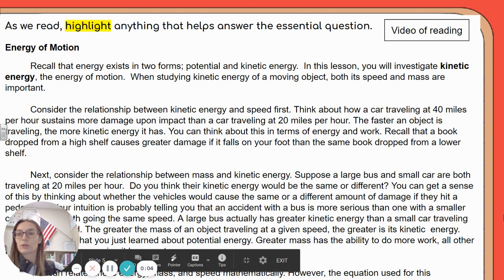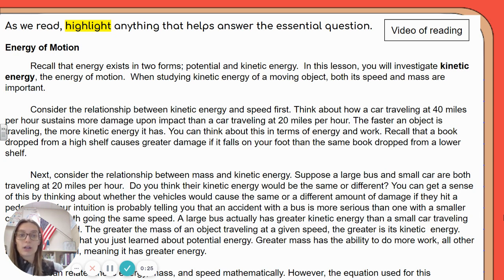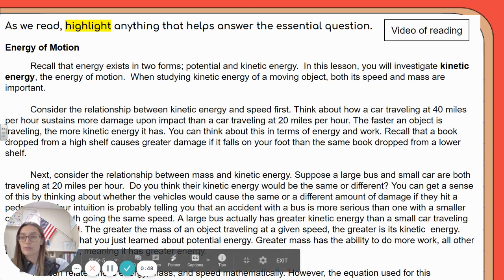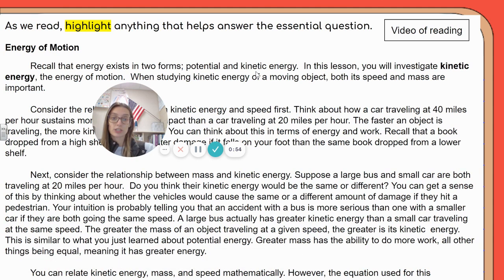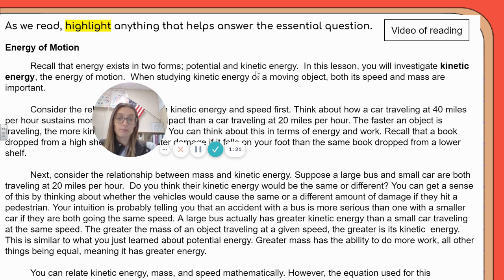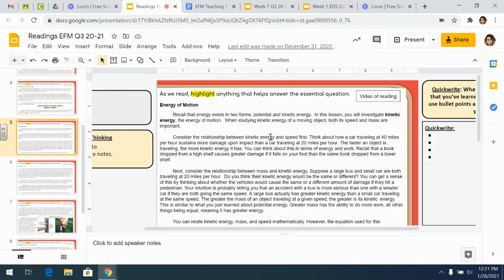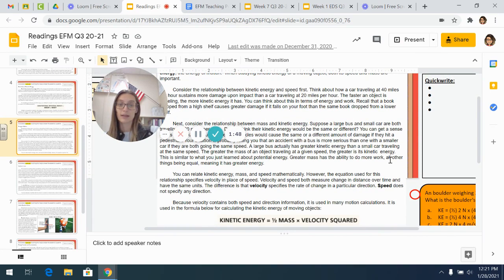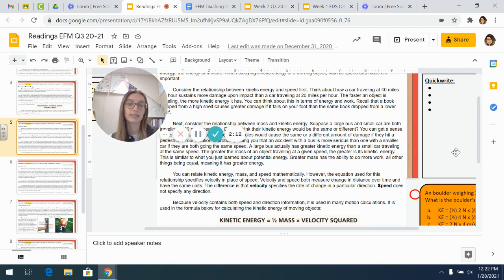Energy of Motion